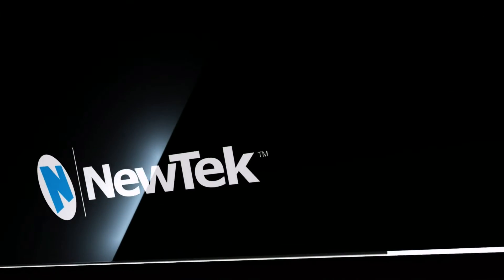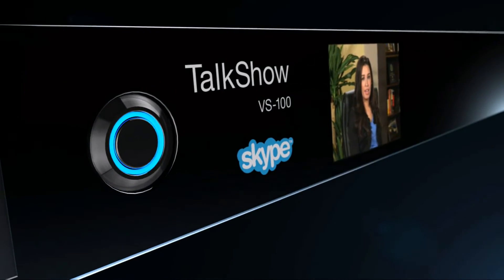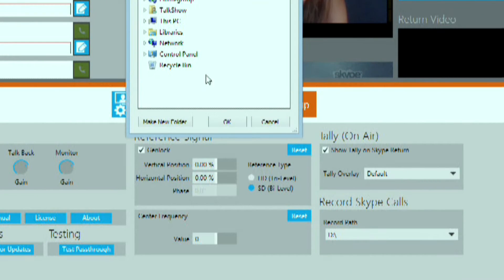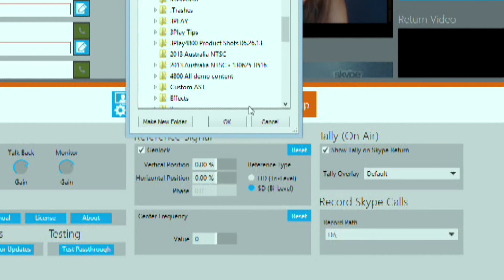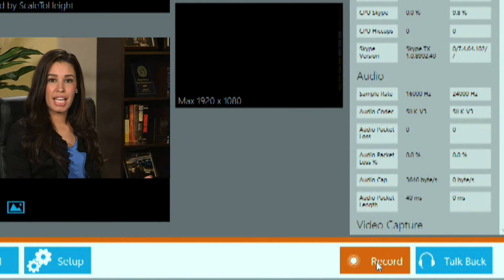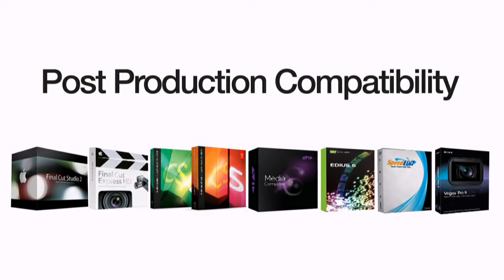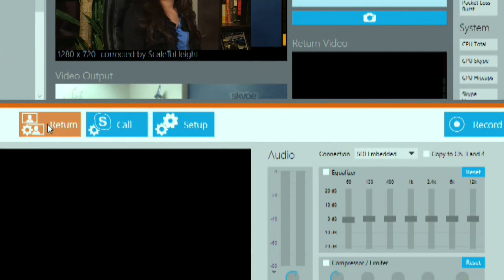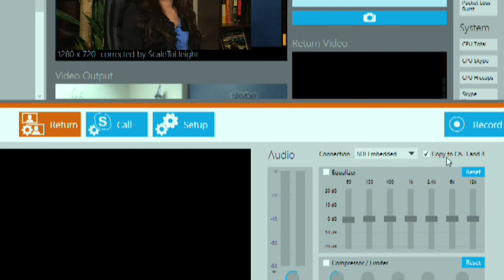Record Live Video Calls with NewTek TalkShow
Easily record full-bandwidth Skype video calls for video post production or archive.  No need for extra equipment since it is done right on the TalkShow interface.